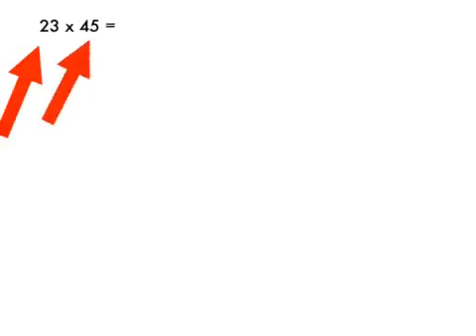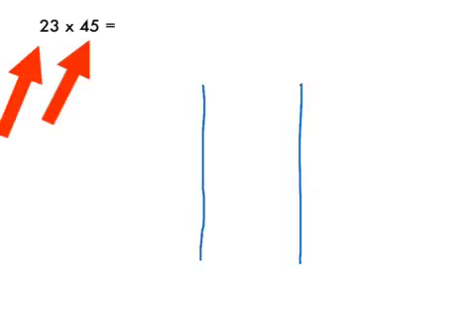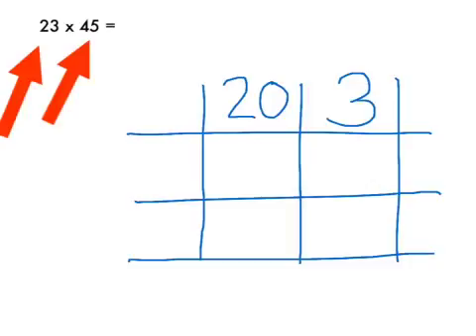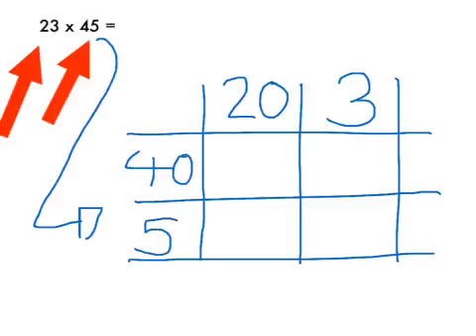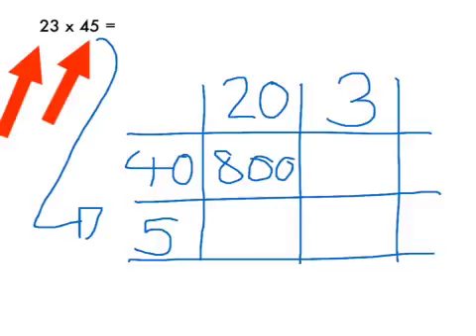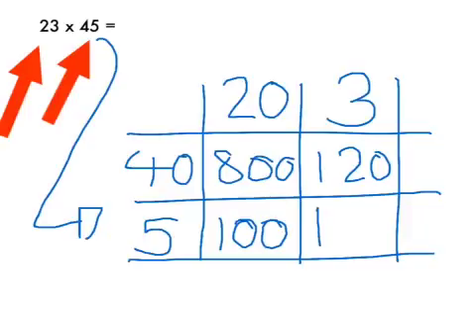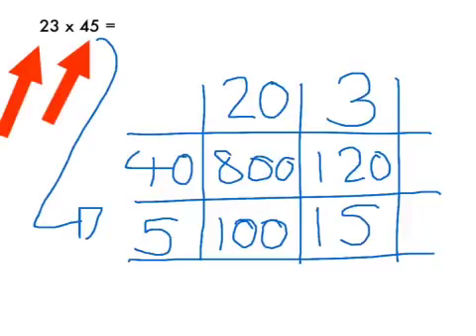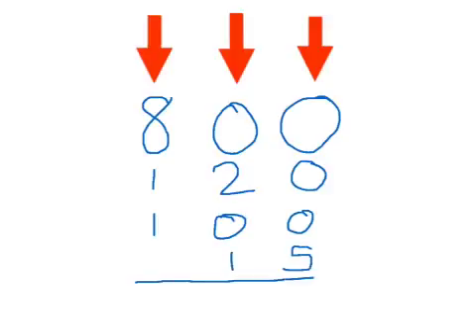Katie's example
Test